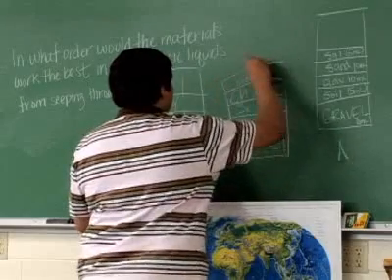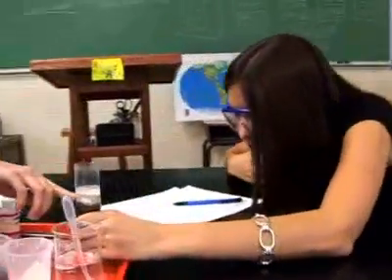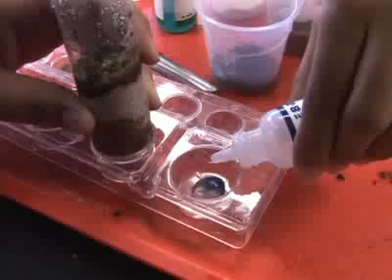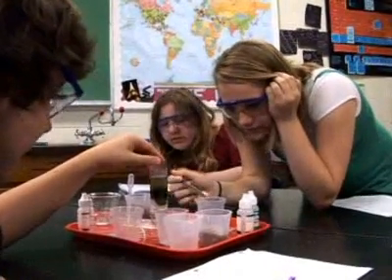Inquiry Based Learning